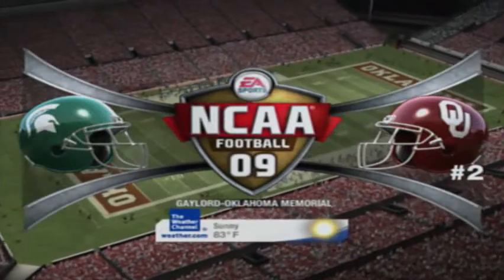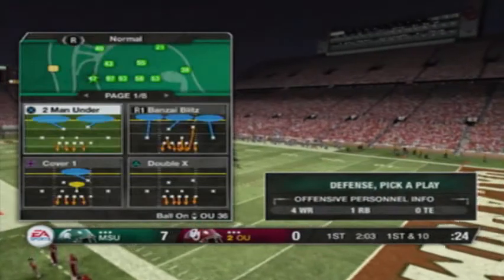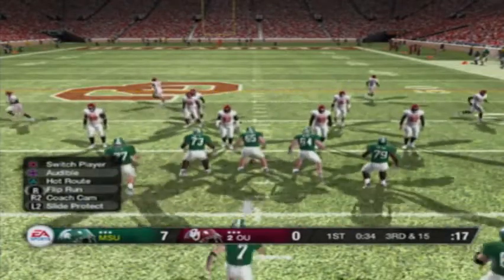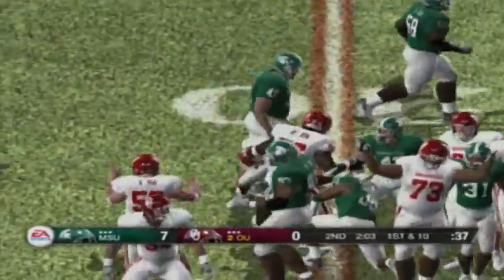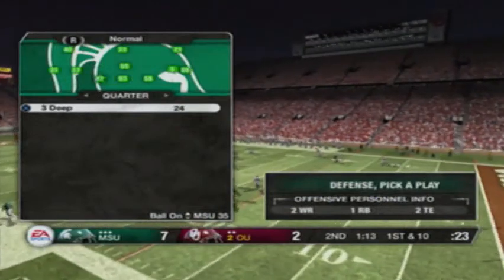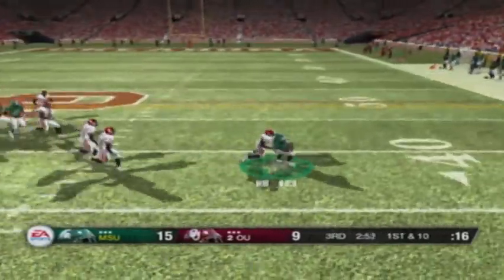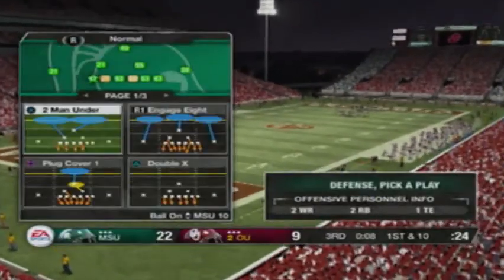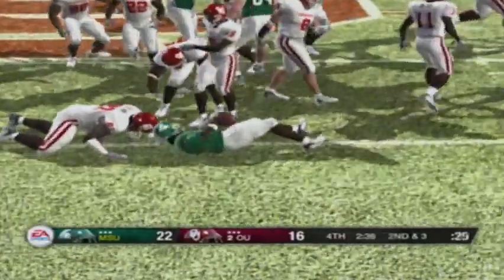NCAA football 09 (PS3) Michigan St vs Oklahoma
Gameplay of Stankysocks playing NCAA Football 09 for the Playstation 3.